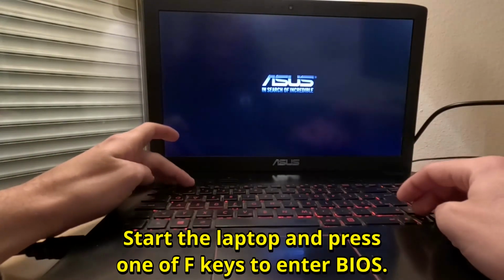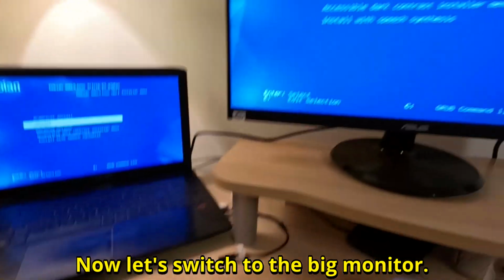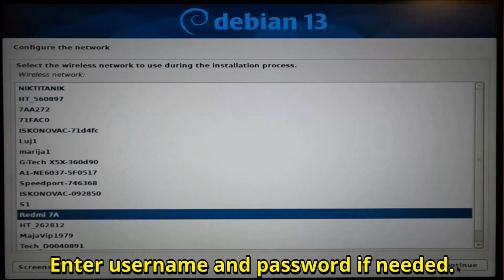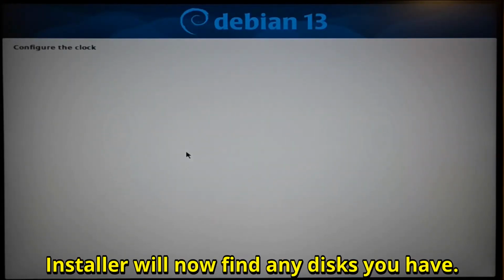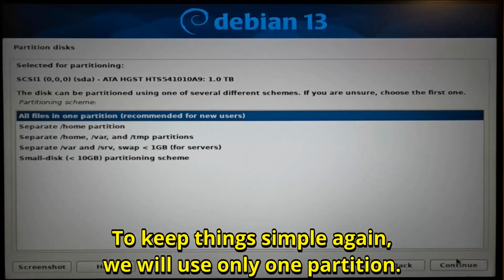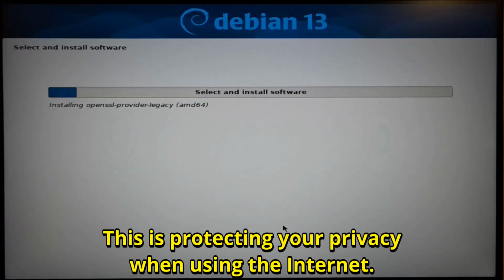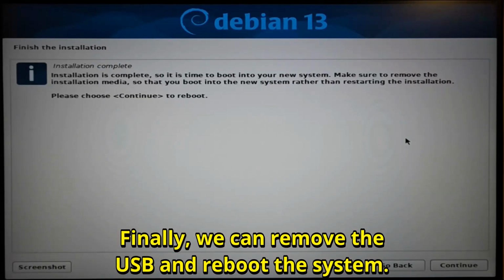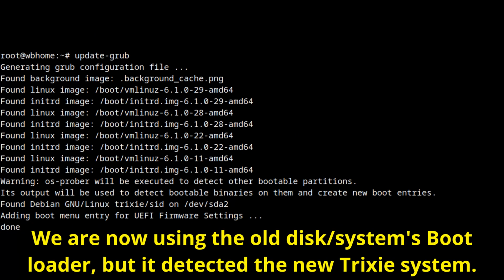Programming for Beginners - Lecture 3 - Installing Debian Linux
Install Debian Linux Dual Boot
Trouble with encrypted disks and partitions